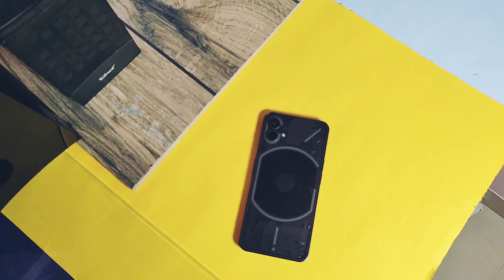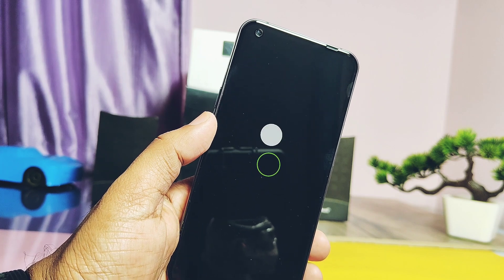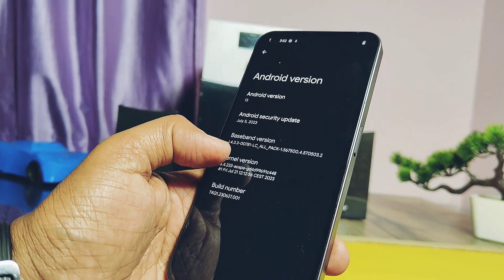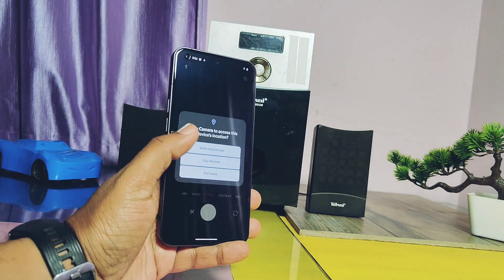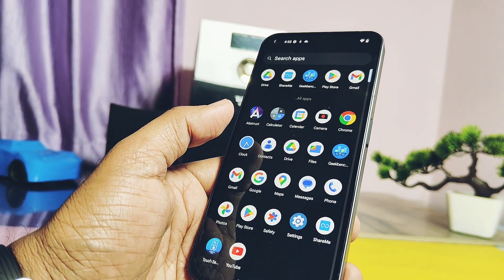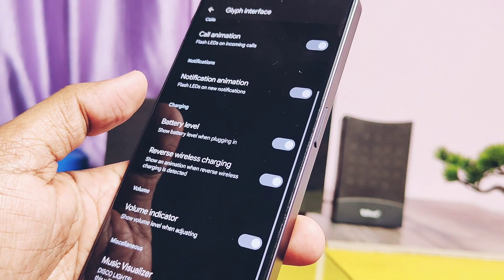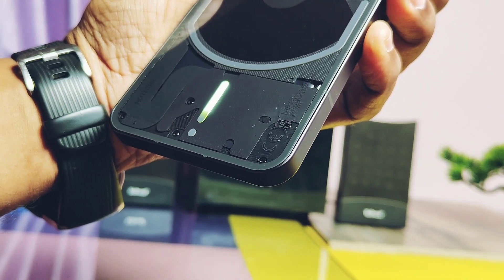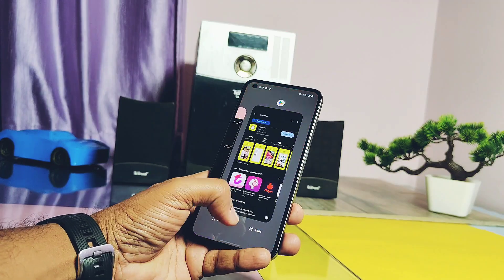nothing os 2.0 features with nothing phone 1 custom rom paranoid android topaz 7: must have update!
Hey what's up guy's welcome back your watching 4U tech. We Installed the new update PA 7.0 Today we will check out the performance and stability of this update in comparison with old build.
We will check out all new nothing os 2.0 features ported for pa and finally at last o shown some bugs in the rom.
Few days back I created community post regarding taking break for few days from YouTube because of my physical health issues
But still I am creating this video because I want to give regular content for my subscribers

Timeline:
00:00 intro and important notifications
01:44 about device details
02:31 performance comparison with old build
03:28 screen touch sampling testing
04:06 new essential glyph feature (must watch)
04:39 new  glyph volume level indicator (must watch)
04:57 nothing phone 2 glyph  animations
05:26 battery level indicator animation
05:37 bugs and issues in the rom(must watch)
06:19 final verdict (must watch)